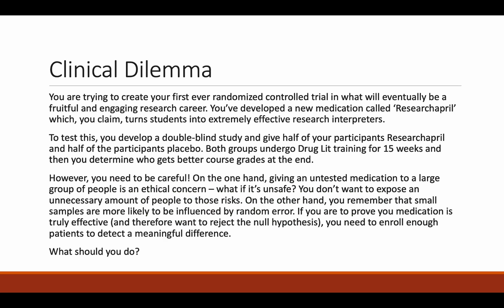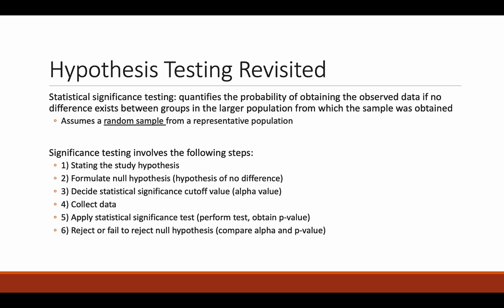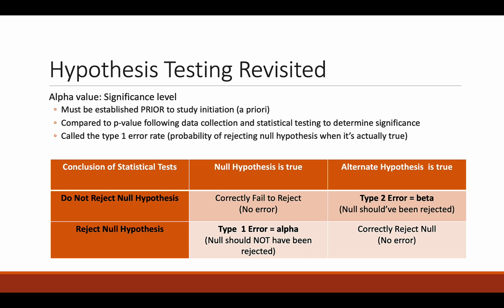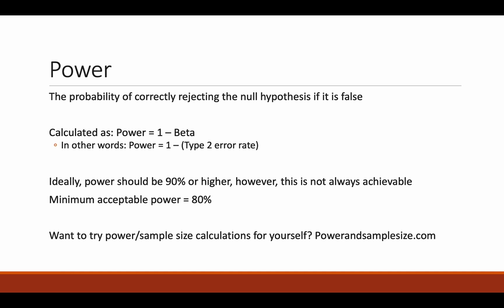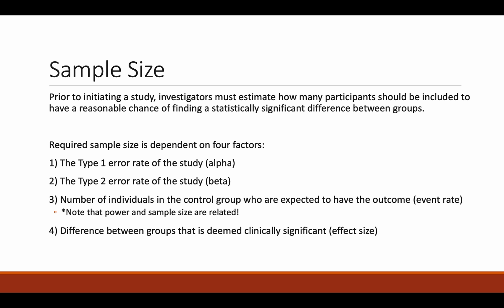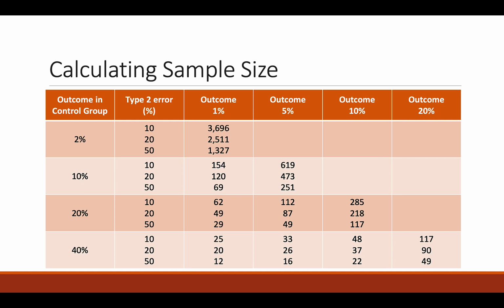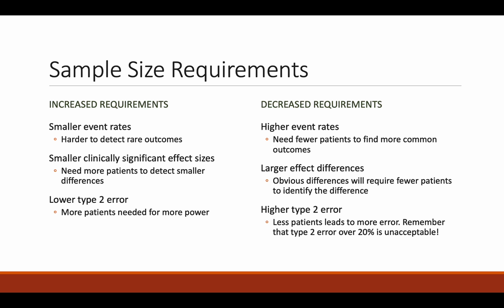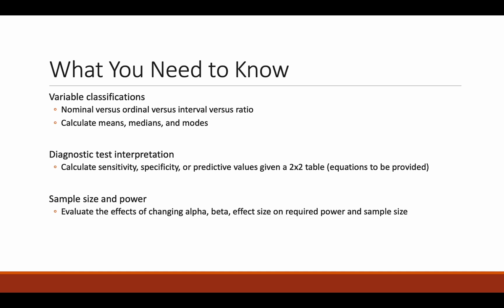Power & Sample Size